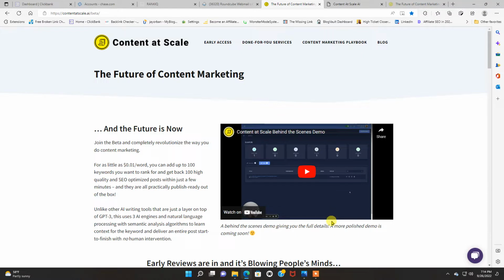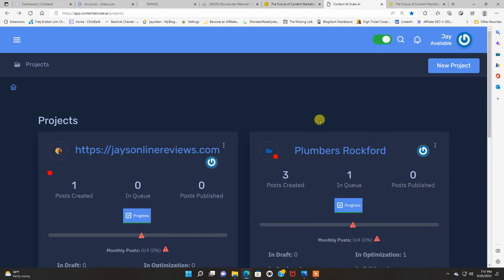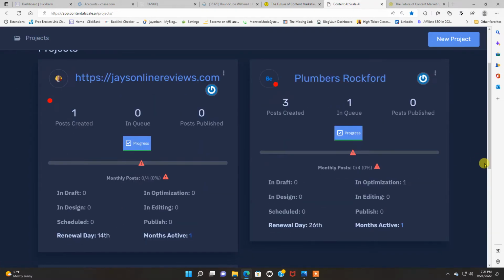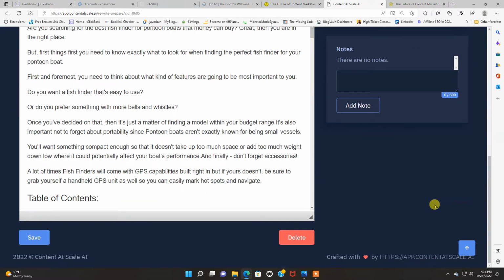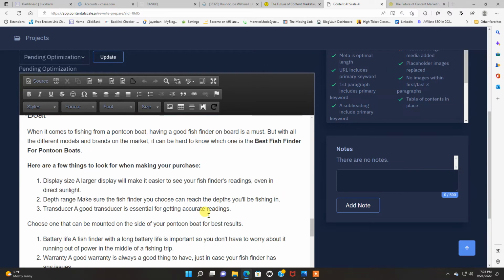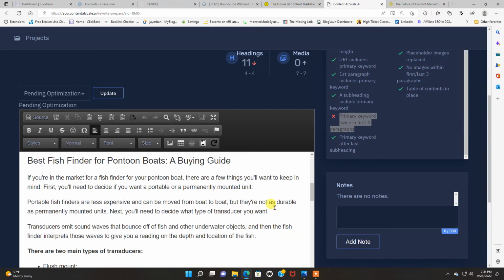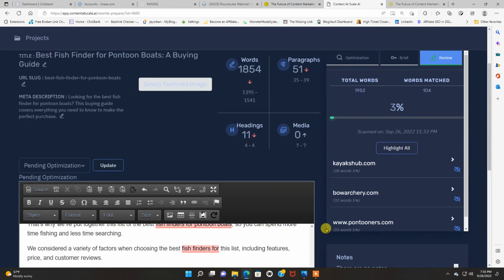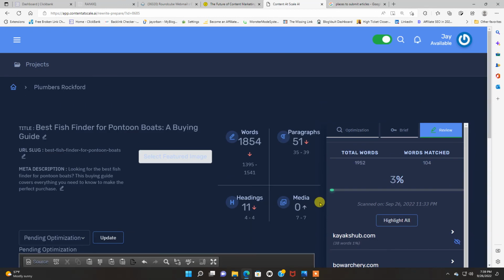Content At Scale Review – The Honest New And Exclusive Behind The Scenes Look!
Hi everyone, jay here, and welcome to my Content at Scale Review is this the future of Content marketing? What I’m going to be covering in my Content at Scale Review is I’m going to give you a brief rundown of what Content at Scale is and what separates this AI content writing technology from anything that is on the market today.

It’s going to be a little brief run down here on their home page. I’m also going to take you through some of the projects I’ve been working on in my first month using Content at Scale.

I’m going to tell you what you can be using it for besides just obviously publishing blog posts and obviously as the name is Content at Scale scaling Your Content Creation and Content Writing, you can also use it for a number of other things like building backlinks and getting content out there that’s not just on your blog or website.

So I’m going to be taking you through that. I’m going to show you how to use Content at Scale. I’m also going to go through my newest post I published for this video tutorial to show you the quality of the content that it actually spits out and how it’s SEO optimized and all that good stuff and ready for you to publish.